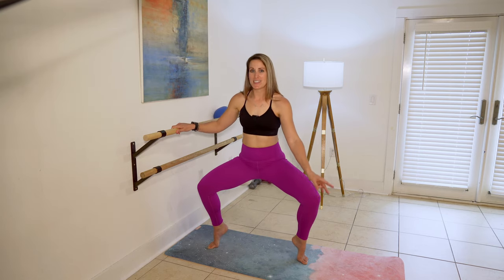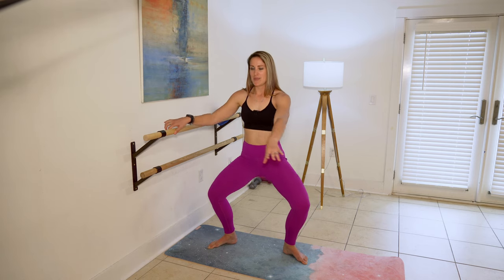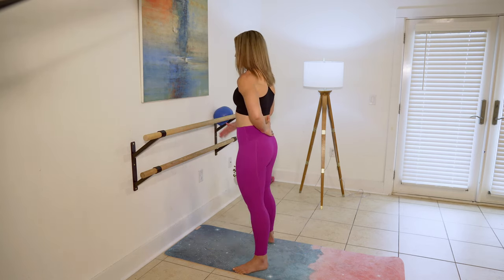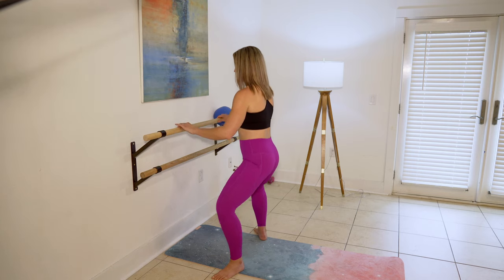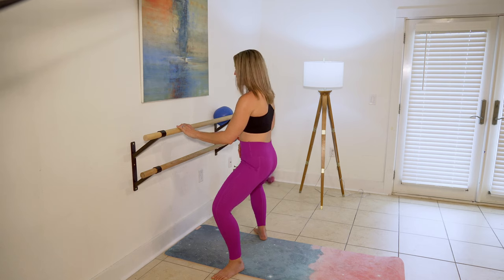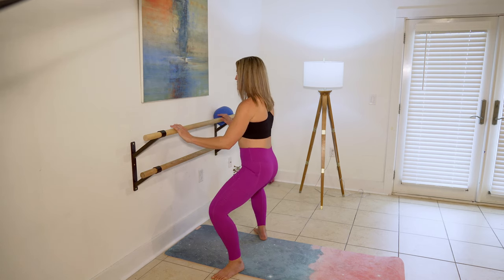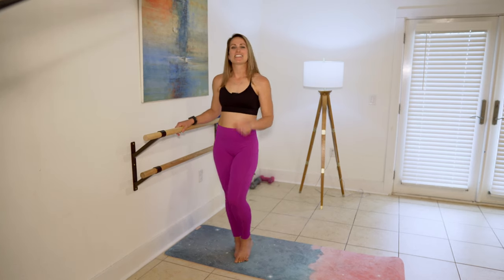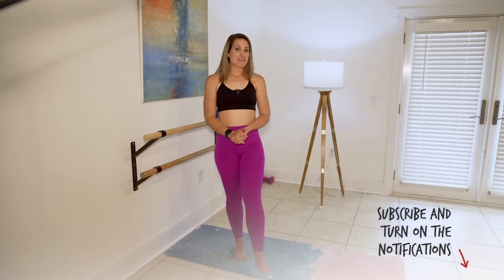Barre Basics | Breaking Down Wide 2nd Position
Fundamental barre video where I show you how to set up wide second position and some of my favorite variations.